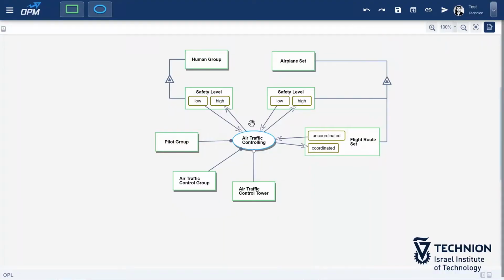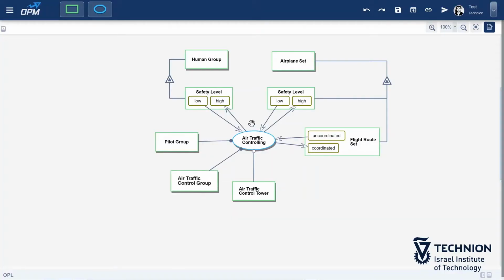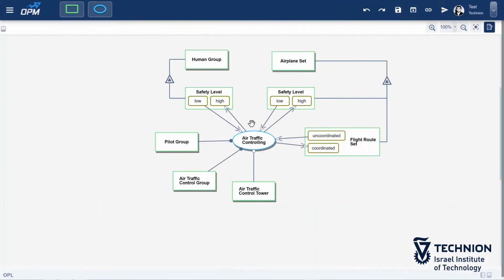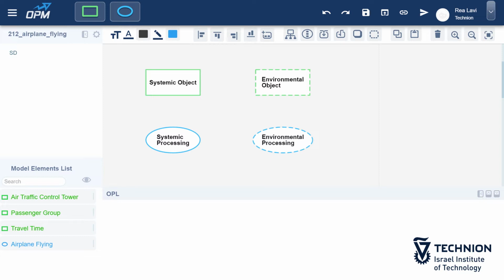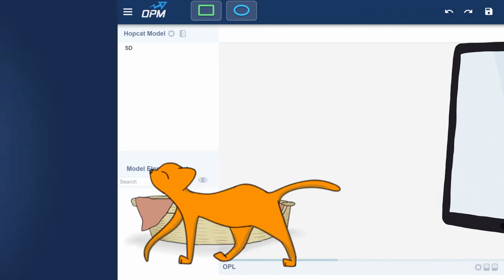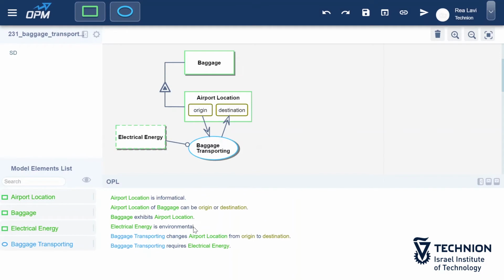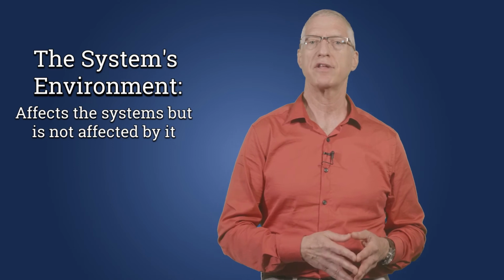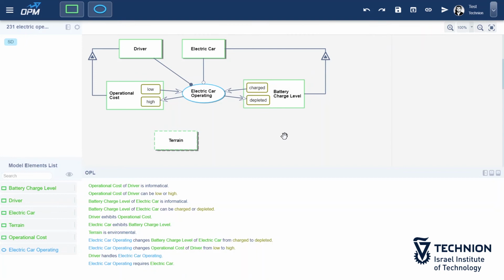215 - System boundary and environment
System boundary and environment